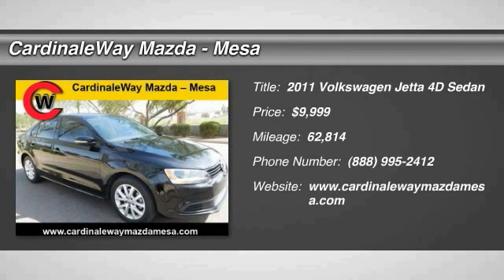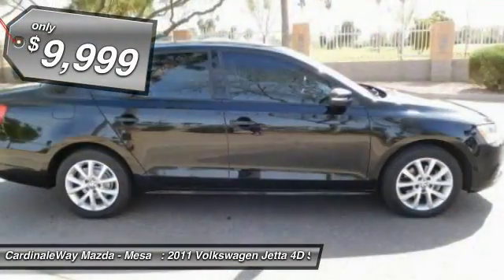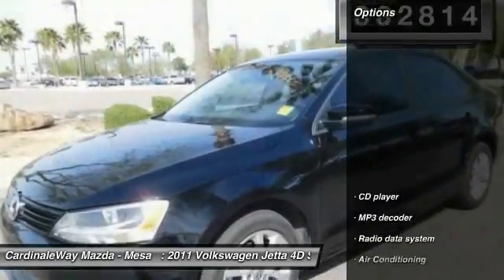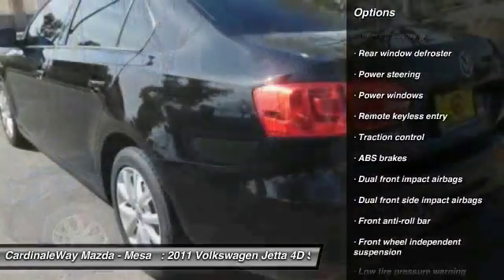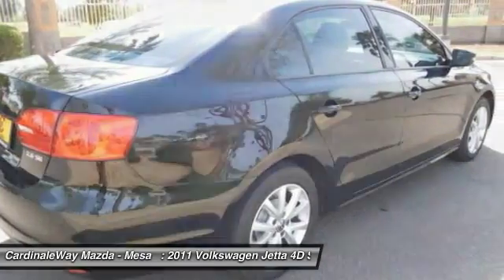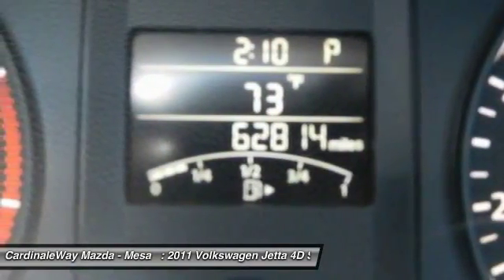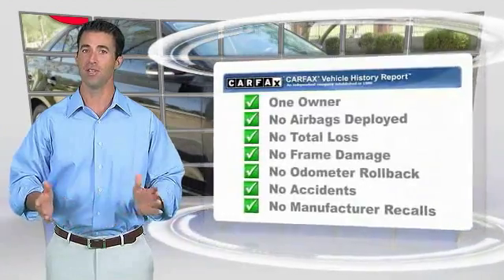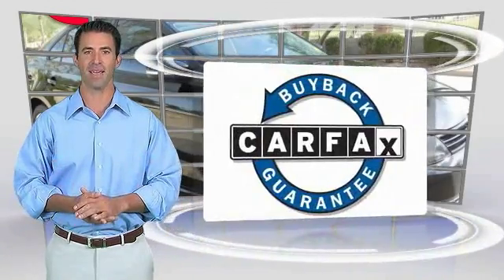2011 Volkswagen Jetta Mesa AZ MG1383B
2011 Volkswagen Jetta 2.5L SE

6343 E. Test Drive

2.5L 5-Cylinder DOHC. Black Beauty! Like new. Come take a look at the deal we have on this superb 2011 Volkswagen Jetta. This wonderful Volkswagen is one of the most sought after used vehicles on the market because it NEVER lets owners down. Awarded Consumer Guide s rating as a 2011 Compact Car Best Buy. Stop by CardinaleWay Mazda Mesa today! Vehicle price and availability are subject to change without notice.